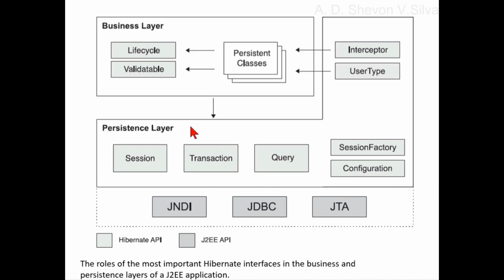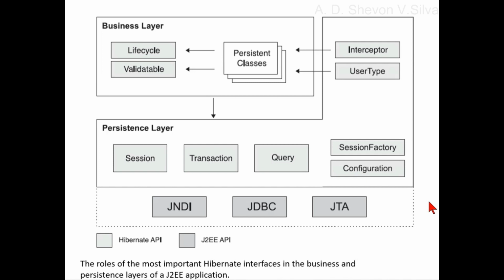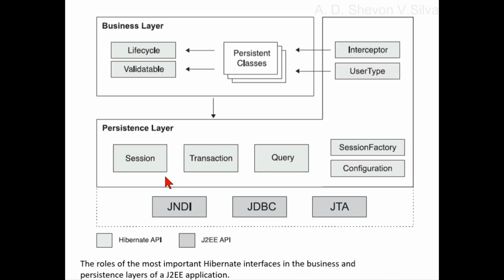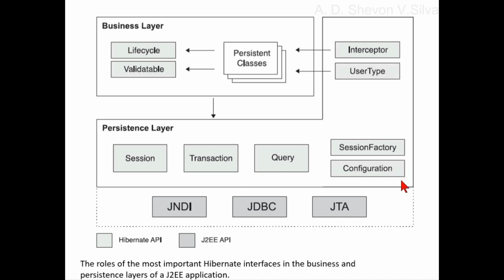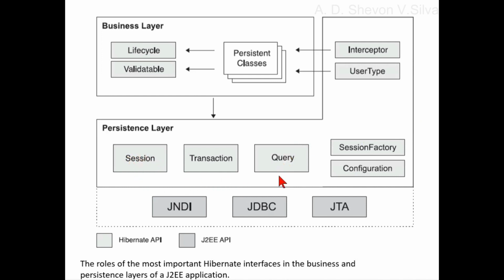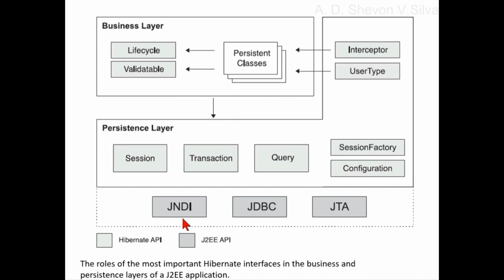Roles of the Important Hibernate Interfaces in Business and Persistence Layers of J2EE Application.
The Roles of the Most Important Hibernate Interfaces in the Business and Persistence Layers of a J2EE Application. (in Hibernate)